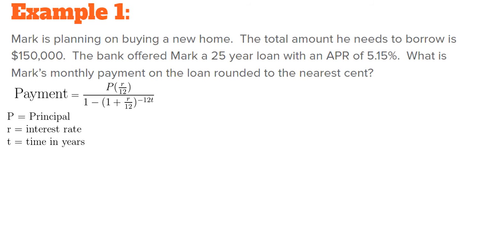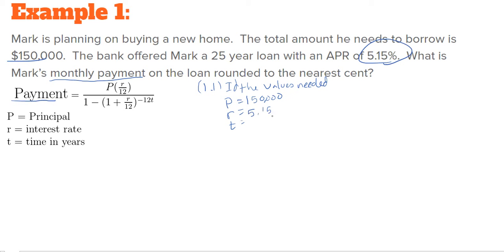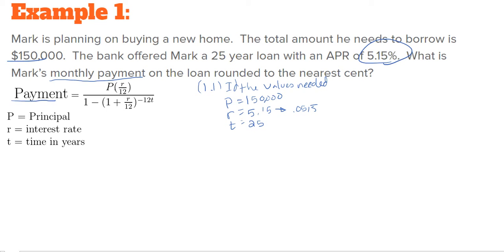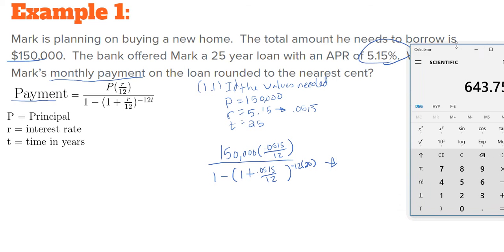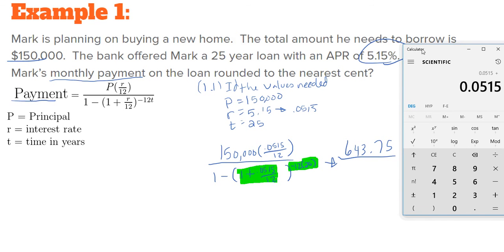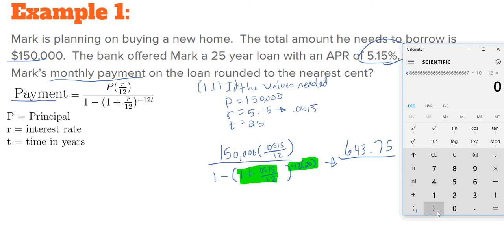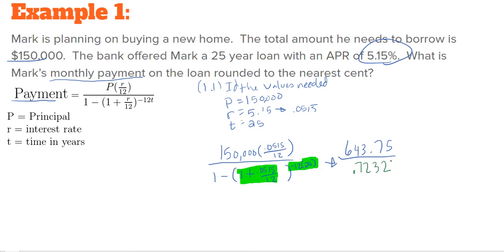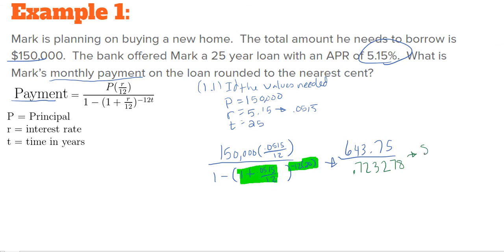GUHSD PF U2L4 Formula